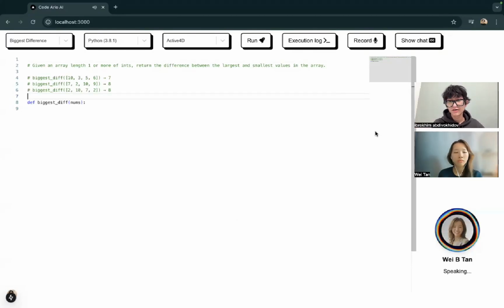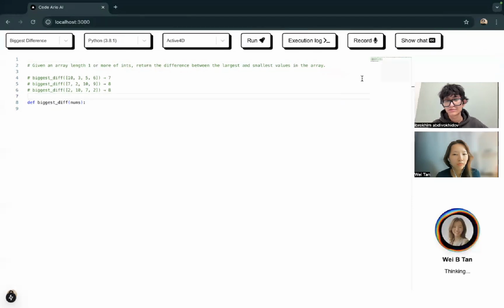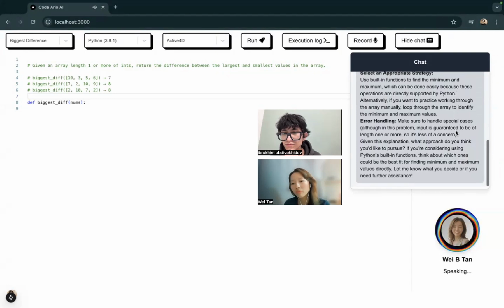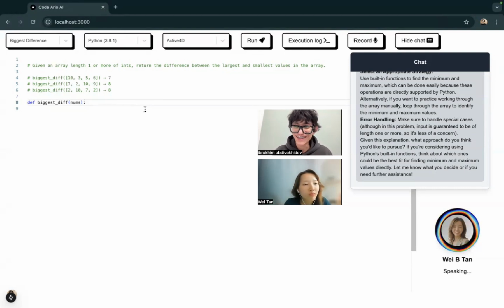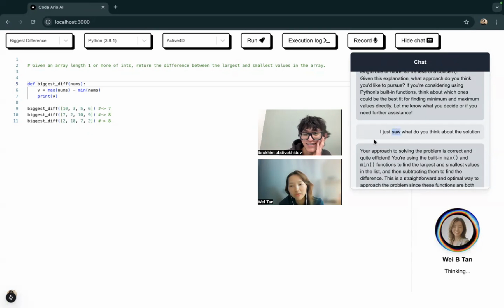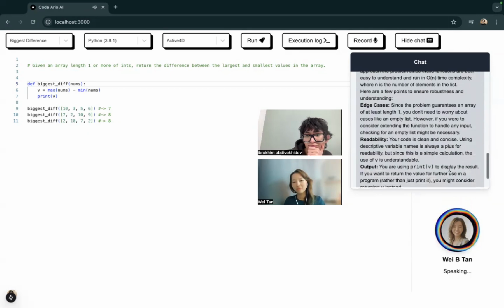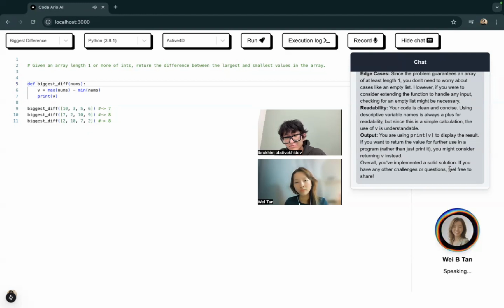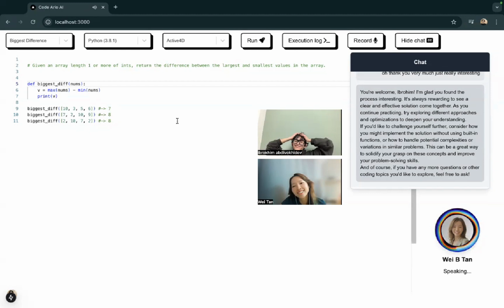PrepAlly an Open Source and AI-powered Interview Preparation Platform. [Live Demo]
We’re building PrepAlly to fill a critical gap in coding interview preparation. Current tools offer practice but fall short of providing the interactive, AI-driven insights candidates need to feel truly prepared. Interviews are still notoriously stressful, leaving candidates feeling unprepared despite available resources. PrepAlly changes that by delivering real-time feedback and personalized insights, empowering candidates with the confidence and readiness to ace their interviews.

30 mins Mentorship (FREE for real)

once more; tysm, Appreciate it!

8,760+ hours of suffer.
Learn 100x faster, spending 100x less time.

Everything YOU need to Upgrade your Writing & Storytelling skills.
48 Well-Crafted applications, essays, q&a for just as little as $5 USD;

Hello, there!
I’m Ibrohim Abdivokhidov, a senior student at New Uzbekistan University. I’m majoring in Computer Science. I’m focused on a wide range of research areas including; Neuroscience and AI. Currently, I am doing research on optimizing AlphaFold using Quantum computing.

founder CEO at Open Community

🫠 About Me
I do hackathons, build AI-powered projects, and umm. yeah thats about it.

👽 Facts:
- I prefer Hackathons 🧑‍🍳 over full-time Paid 💸 jobs
- I love Croissants 🥐 and Music 🎼
- I talk with AI 🤖 since February, 2023
- I AM STARTUP 🦄

🧑‍🔬 Research Areas:
- Neuroscience and Bioinformatics
- Robotics and Artificial Intelligence
- Quantum Computing and Blockchain

🦄 Achievements:
- B.Sc. in Software Engineering
- 1st AI/ML API Regional Ambassador in Central Asia
- AI Research Scientist at Dugree
- Open Source contributor at Anarchy Labs (477+ stars), Langflow (31,2K+ stars)
- Collaborated with 100+ developers and engineers including from eBay, Amazon, and Meta
- Author of paper published by Springer (ICSDI)
- Authored 5+ research papers and 2 from medical imaging (CVPR) [Scopus indexed]
- Industry conference Speaker (DKU)
- ICPC, SFTF, and Carec, Quarter/Regional finalist
- Participated in 60+ hackathons; Built 60+ projects and 10+ startups; Won 6+ hackathons
- Mentored 200K+ developers including youth, guiding them through both technical and challenges
- Helped 1k+ youth to succeed in their field
- Founder at Open Community, the largest space where 150+ builders collaborate to build cool shit
- 1st Founder of Stealth AI Startup (even Wikipedia rejected my new statement)
- Ranked Top 5% in 14 days challenge, simply hacked the system
- Registon LC Scholar among 120K+ participants in 2023
- 1st builder who ranked Top 1 in Buildspace buddy pass challenge
- 4+ years experience in Research field
- 1+ years professional experience in Software Development & Product Design at Souk e-commerce startup
- 5+ years experience in IT

You get the point haha, 🥹

Plans changed.
No Masters.
Full-time Twitter.
Elon said now you can cover your all expenses by just postshitting on X.

- LinkedIn (i'm open for any questions, startups, collaboration, and build some cool stuff...)
- Twitter (i post any shitt...)

P.S. Join Open Community on Discord (if the link does not work, copy the invite link and paste it into any server, then click the join button).
Why?
I post there Internships, Research Programs, Conferences, and many interesting stuff.
Also have a chance to work with my team in the upcoming online hackathons & challenges.